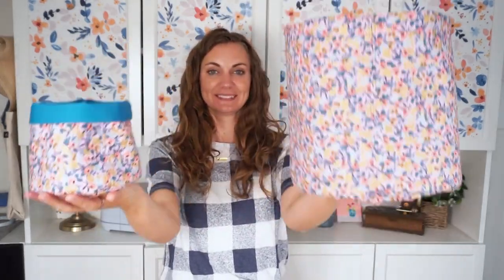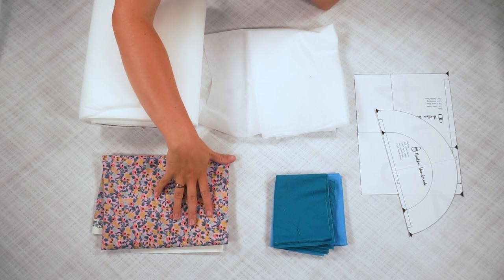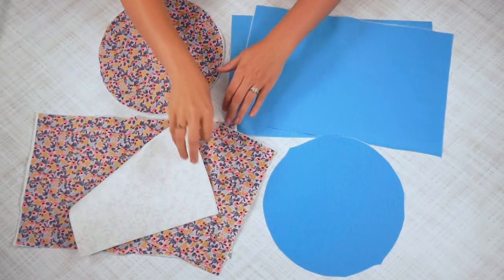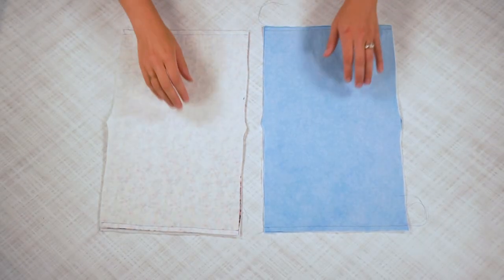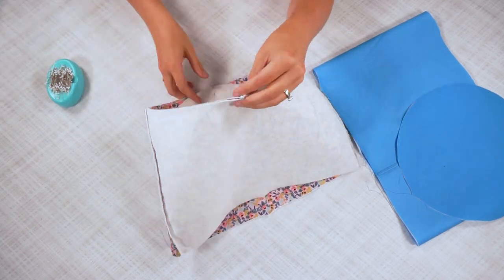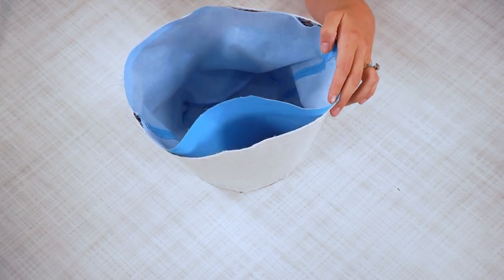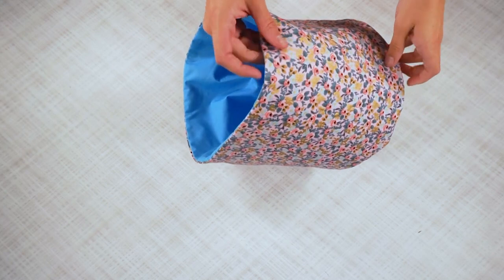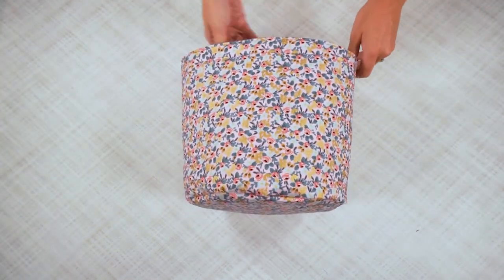How to Make a Fabric Basket with a Free Sewing Pattern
Learn how to make a fabric basket with a free sewing pattern. This beginner sewing project is great for decorating and organizing the home.